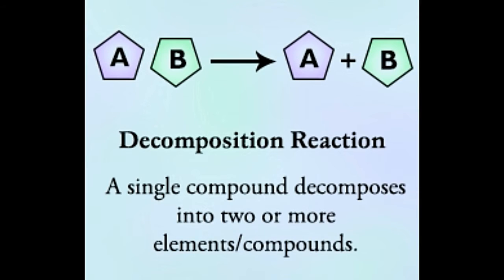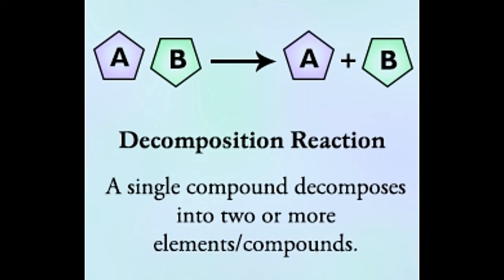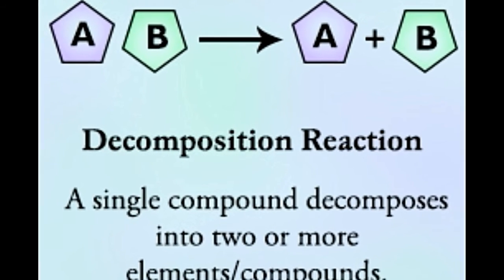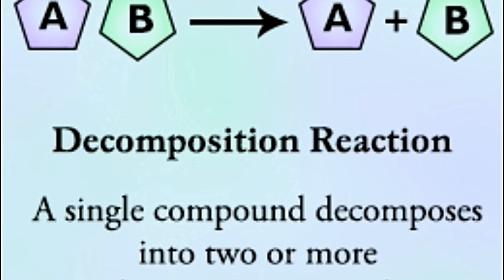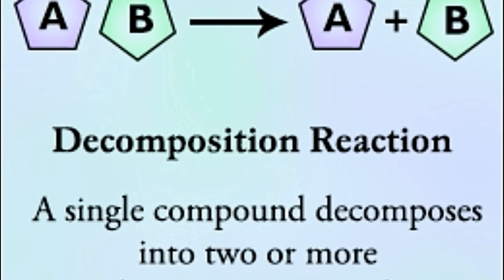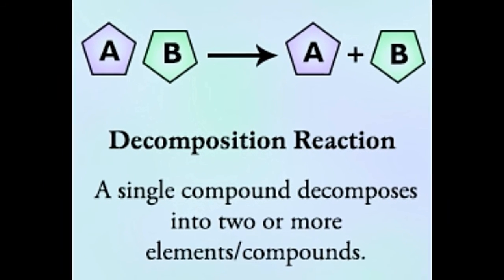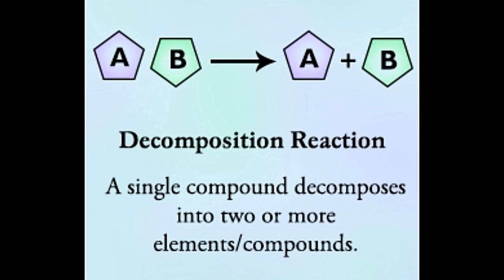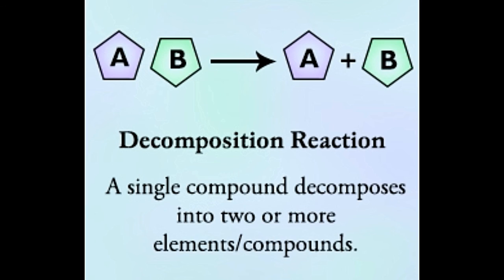Decomposition Reaction Definition and Examples